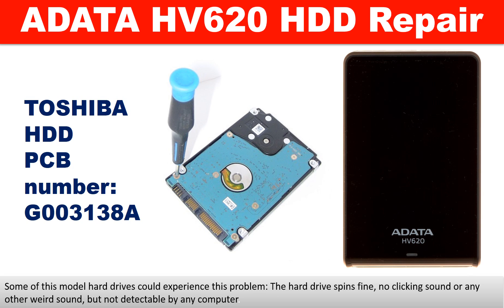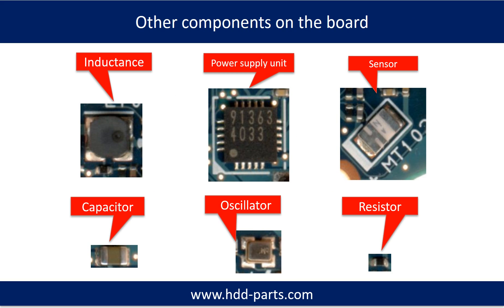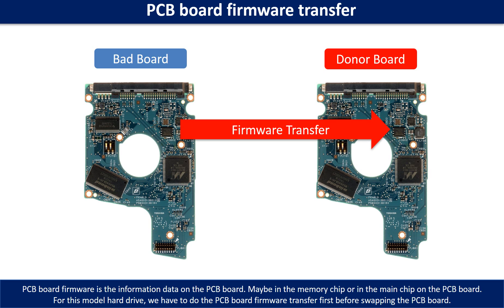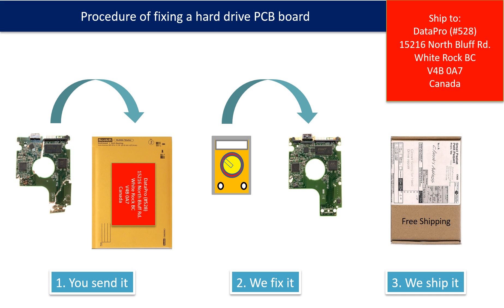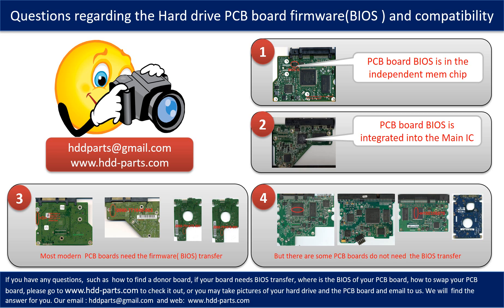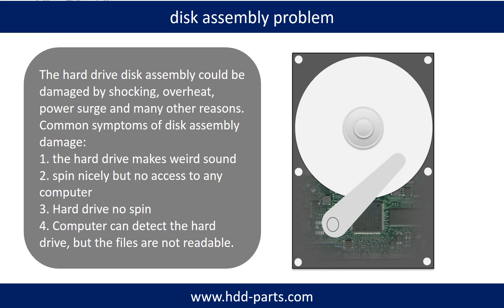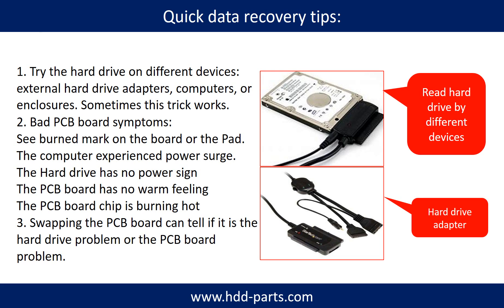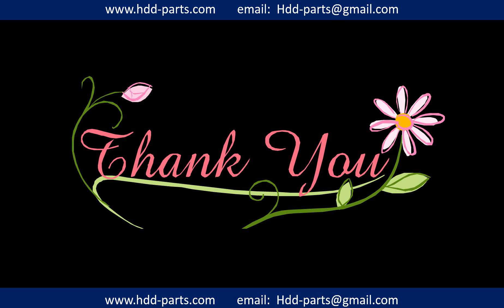ADATA HV620 repair data recovery MQ01ABD075 MQ01ABD100 Goo3138A MQ01ABC100 MQ01ABC150